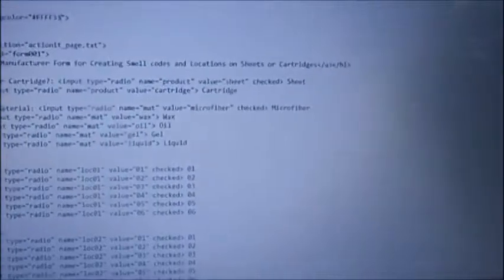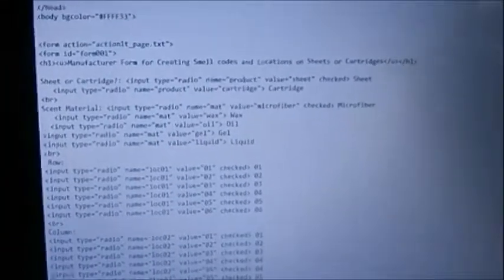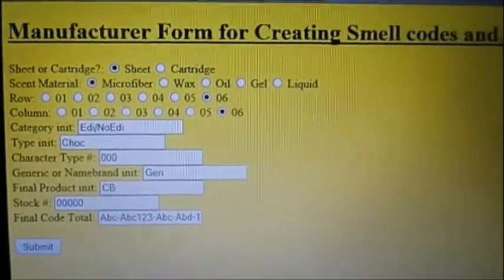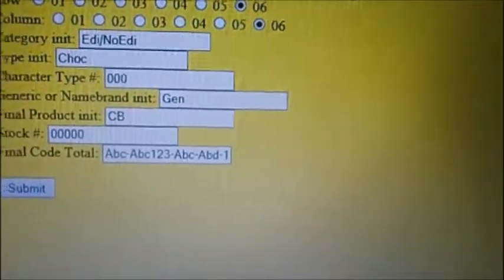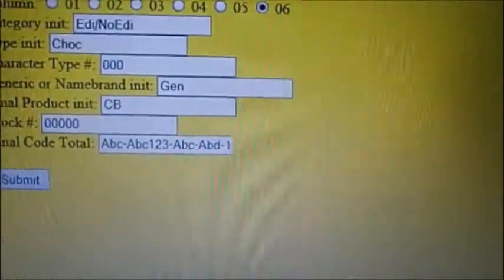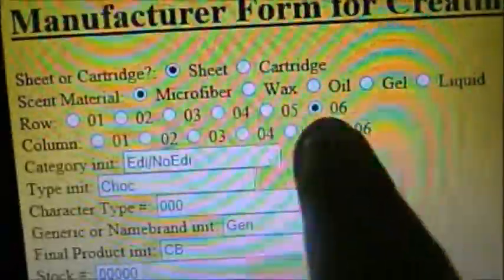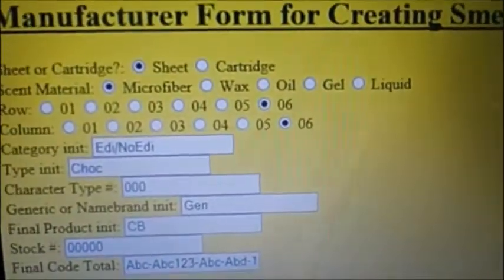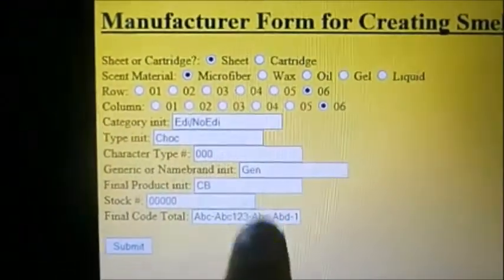Code for Microchip Form or Program (for Smelly Telly invention idea)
This is my version of a form that a manufacturing company could use to create the information needed to put on the microchips that would go on the Smelly Telly sheets or cartridges.